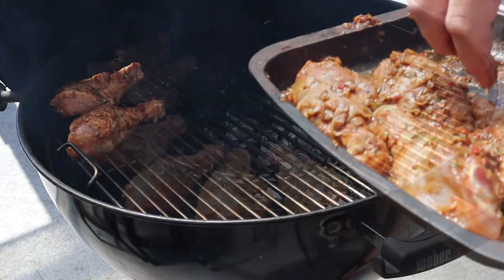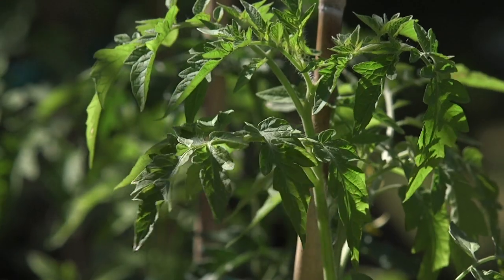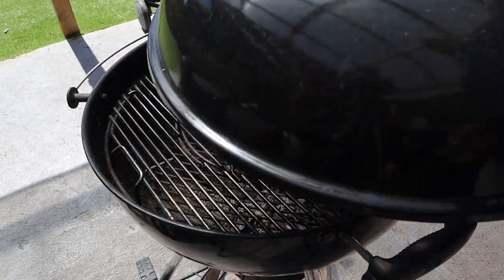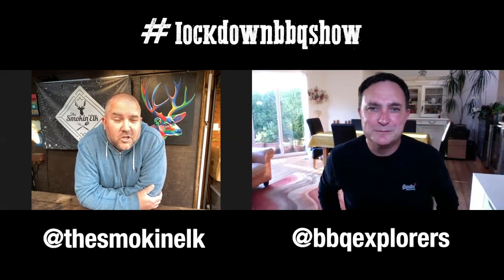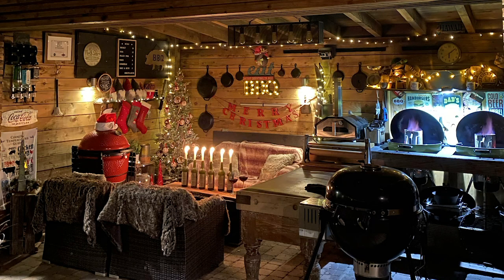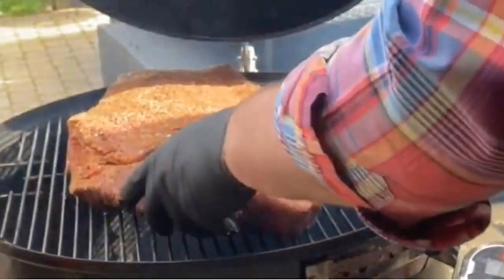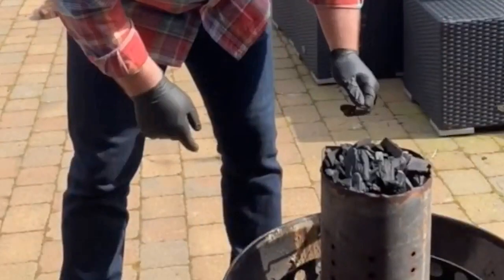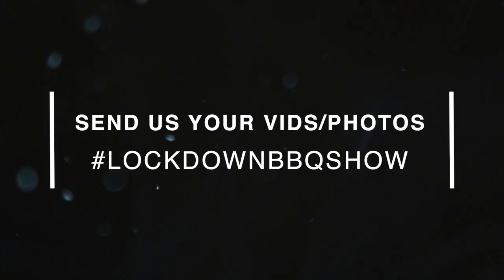The Lockdown BBQ Show - Episode 3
Welcome to episode 3 of The Lockdown BBQ Show, with special guest Jim Moore, AKA 'Onlyslaggin'

In this episode, we take a look at Neals vegetable patch, Elky puts 2 zone cooking in to action and shows us how to cook the perfect drumsticks and we take a look at what you lot have been cooking over the last week. We also have special guest Jim Moore showing us his amazing outdoor space and chatting all things Onlyslaggin!

Your hosts...

Special guest...